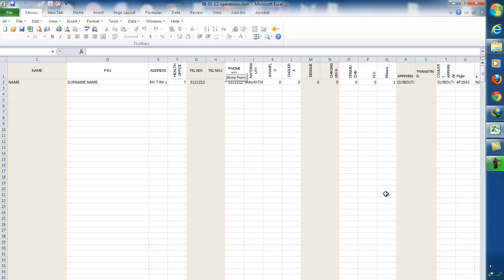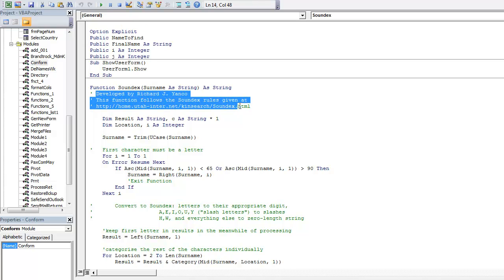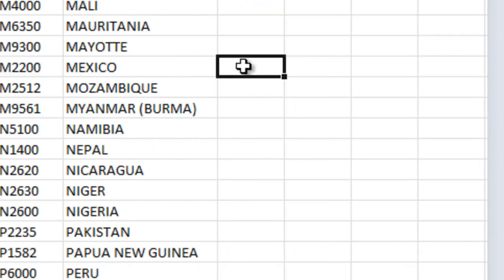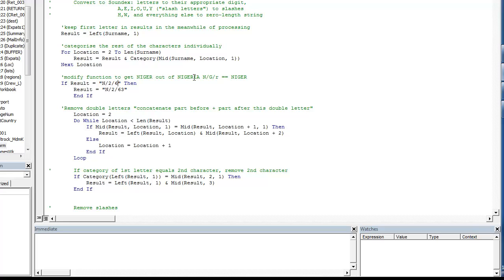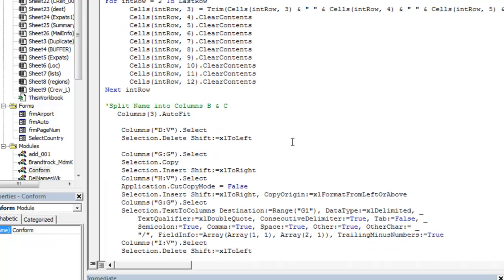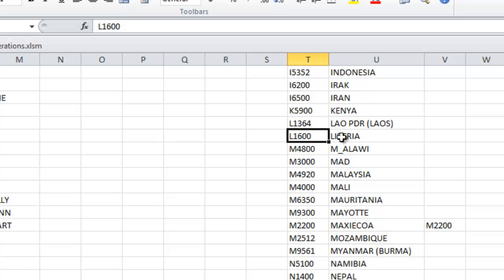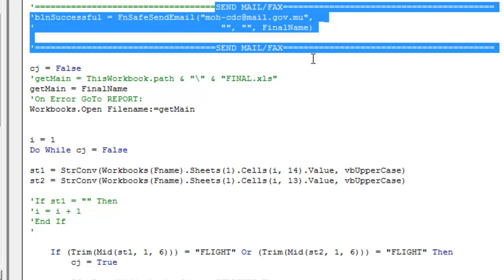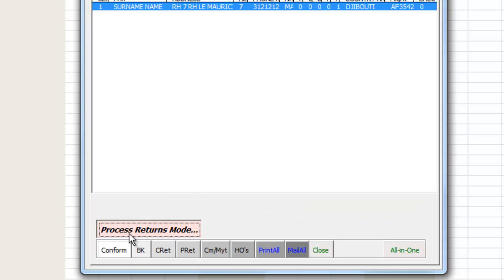VBA Programming for Excel part2 of 10